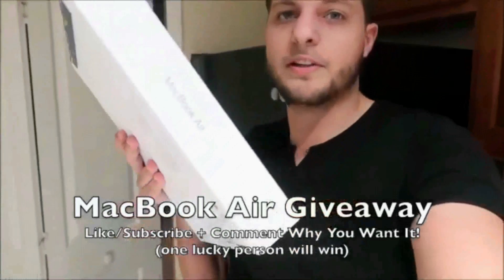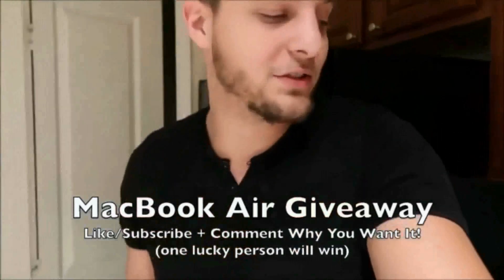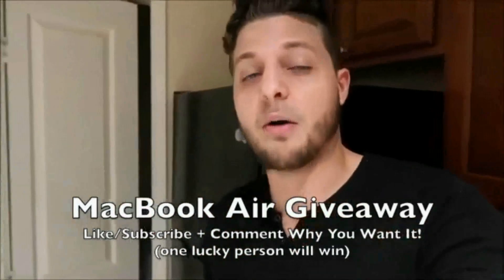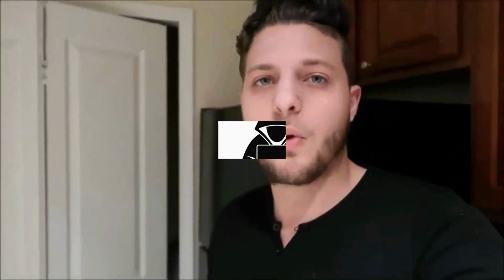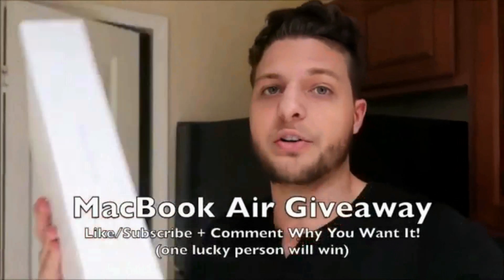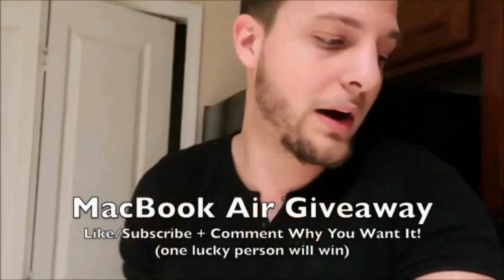How to Recover Outlook PST Password 2020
How to Recover Lost Passwords for Microsoft Outlook using Outlook Password Decryptor

FREE Outlook Password Decryptor